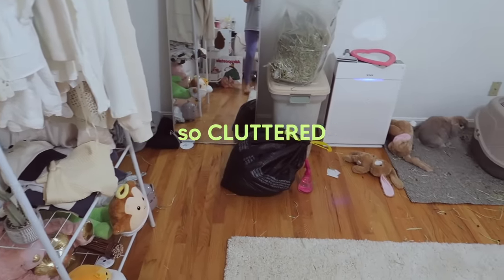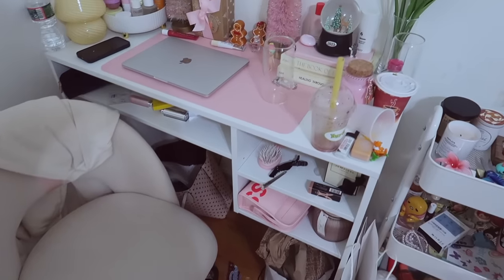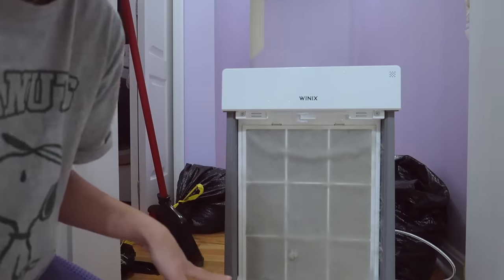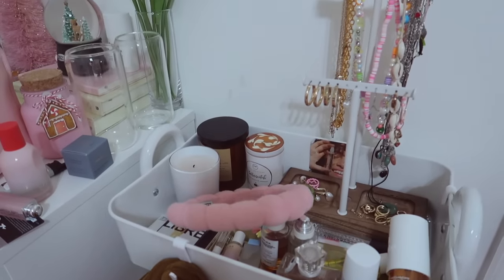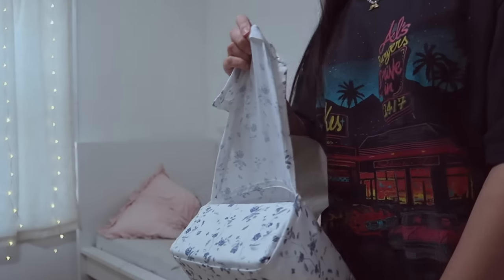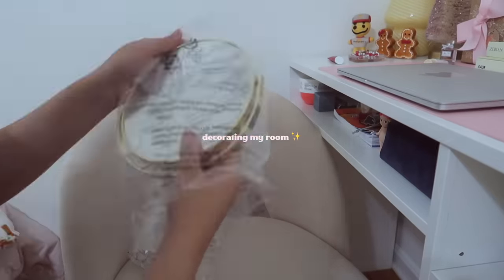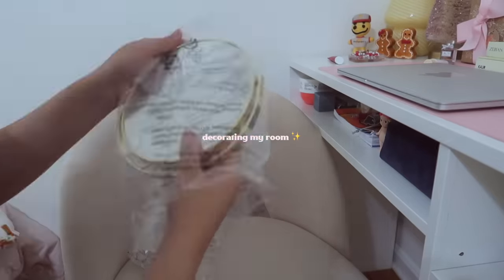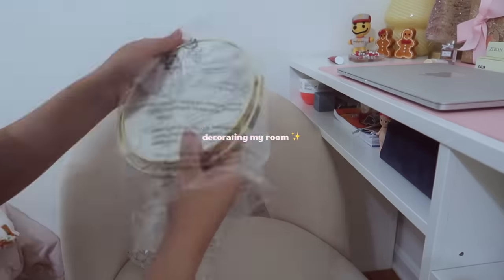decluttering and organizing my room 🫧 deep cleaning, closet cleanout, redecorating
My room was in a desperate need of decluttering and organizing. Life has gotten so busy with school and im starting to have some seasonal depression but in today's video, i show you guys how to get out of your funk and motivate you to clean you room. So play this while you clean your room ❤︎

chapters 🫧
intro 00:00
first, oiling my hair 01:05
the before 01:53
deep cleaning my room 02:22
cleaning my air purifier 03:28
decluttering my closet 04:22
new furniture/storage 05:35
organizing my storage cart 06:16
decluttering and organizing my desk 07:00
decluttering my clothing rack 07:19
making my bed 07:49
redecorating 09:29
the final result 10:39
outro 14:12

𝐹𝐴𝑄
❣︎ 𝚊𝚐𝚎: 𝟸𝟸
❣︎𝚑𝚎𝚒𝚐𝚑𝚝: 𝟻’𝟸
❣︎𝚌𝚊𝚖𝚎𝚛𝚊: 𝙲𝚊𝚗𝚗𝚘𝚗 𝚐𝟽𝚡 𝚖𝚊𝚛𝚔 𝚒𝚒𝚒
❣︎𝚎𝚍𝚒𝚝𝚒𝚗𝚐 𝚜𝚘𝚏𝚝𝚠𝚊𝚛𝚎: 𝚏𝚒𝚗𝚊𝚕 𝚌𝚞𝚝 𝚙𝚛𝚘